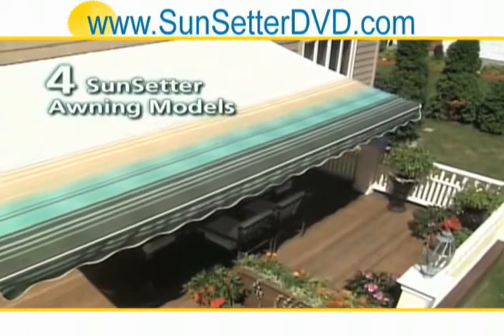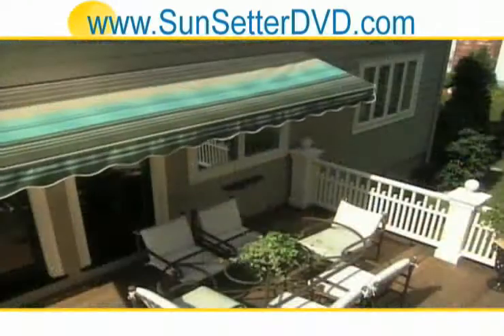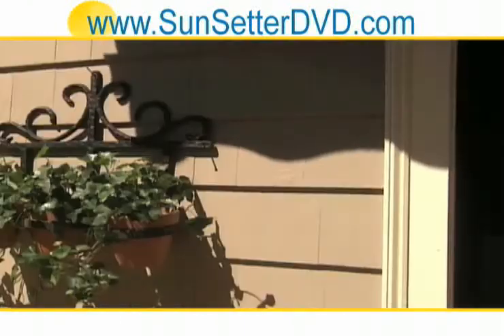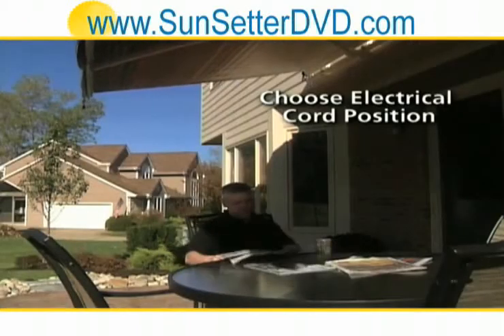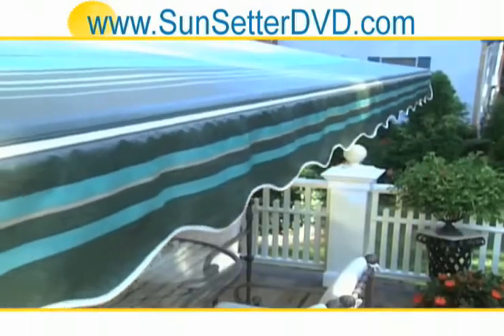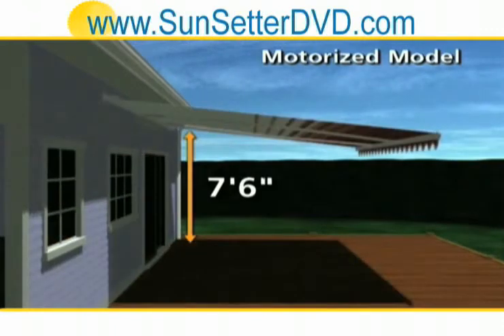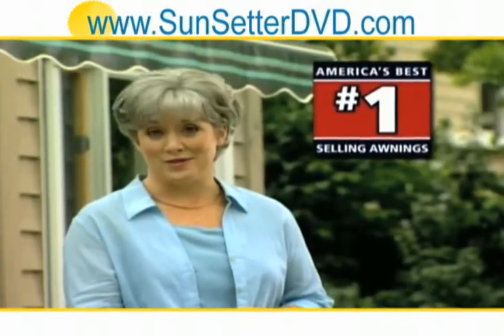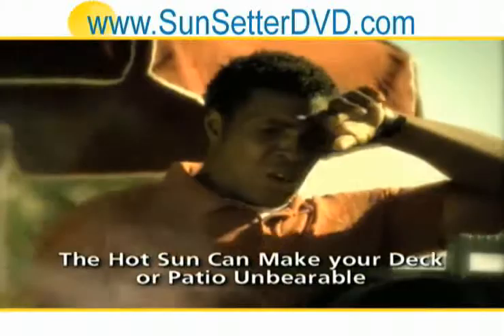New Jersey Sunsetter Awnings: Aluminum Window Awning Video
Theres no better way to beat the New Jersey heat than under Sunsetter awnings. With our aluminum window awning, not only is your home more energy efficient, you block the New Jersey sun from the outside. Make your windows work for you. Watch this video to find out how to enhance your home- and follow the link for our exclusive, limited-time only 200 off certificate!